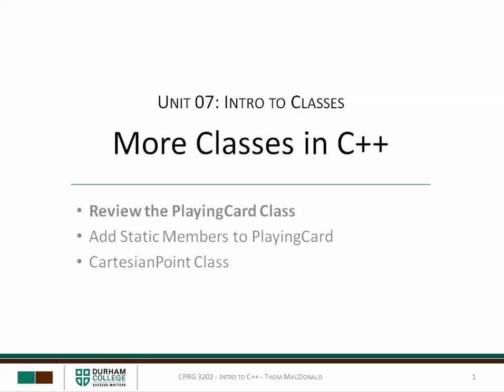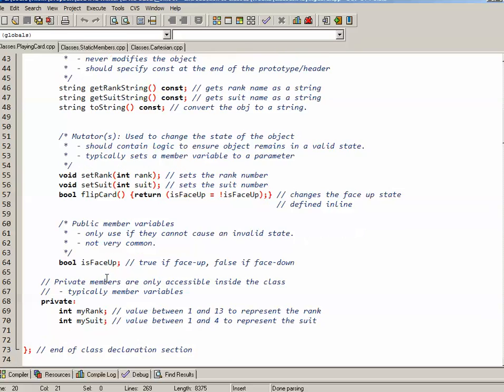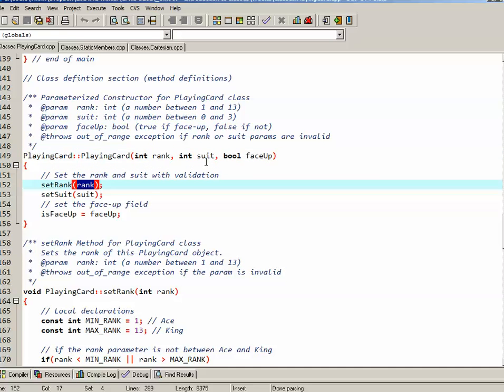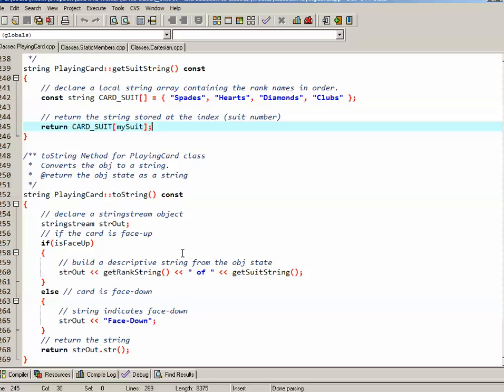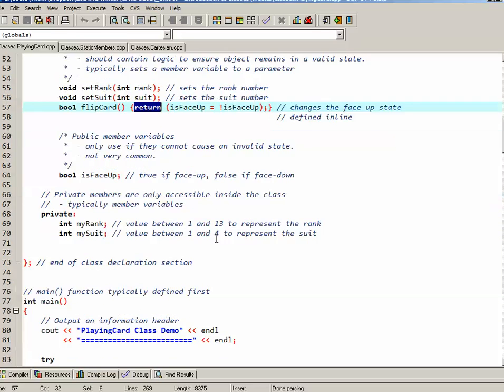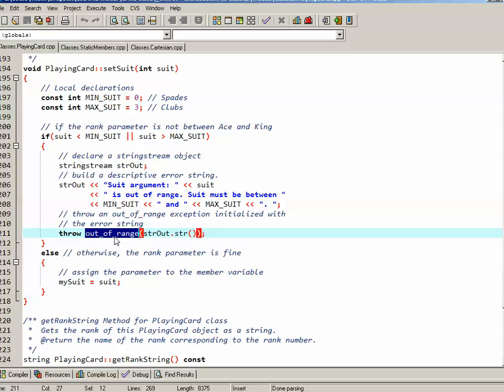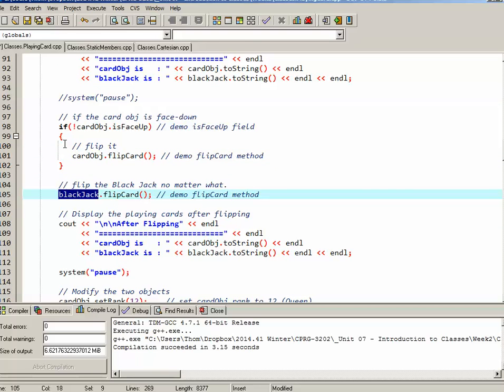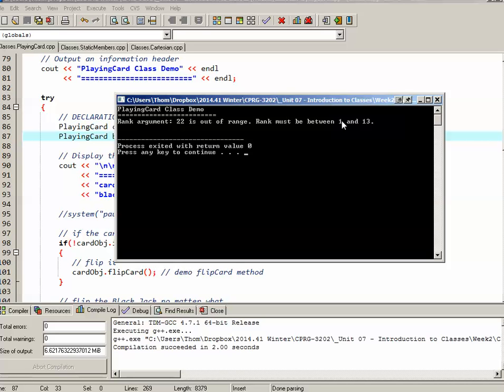Review of the PlayingCard Class (More Classes Part I)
In this video we review the class we developed together in the classroom.